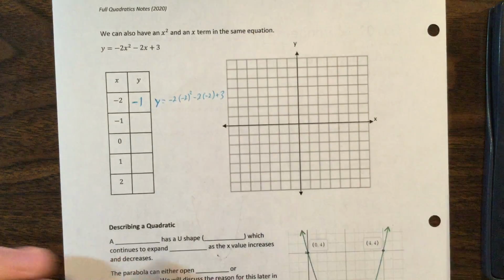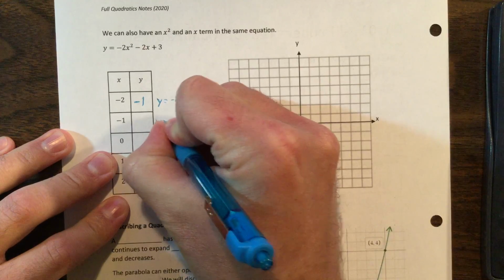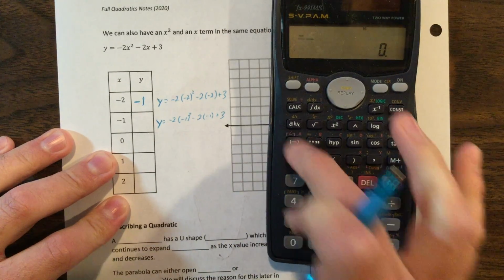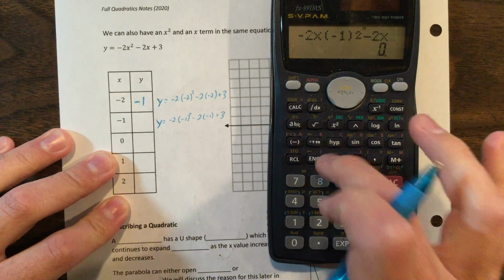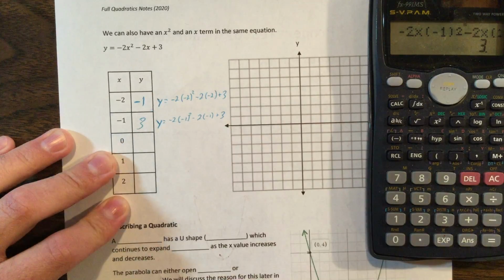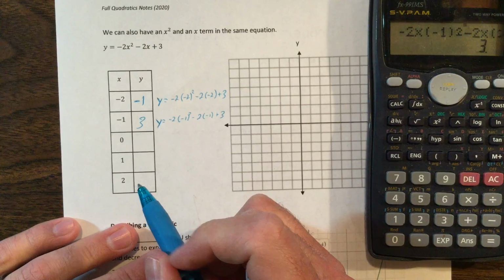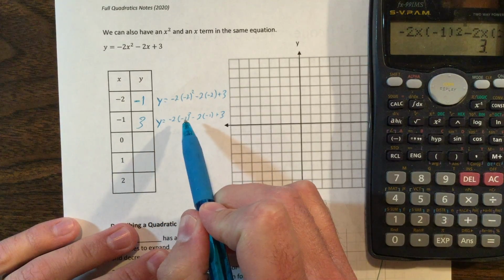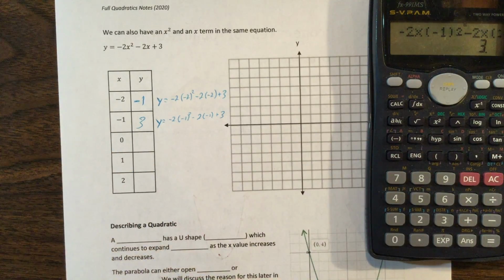Qu 01 52 Graphing a trinomial quadratic